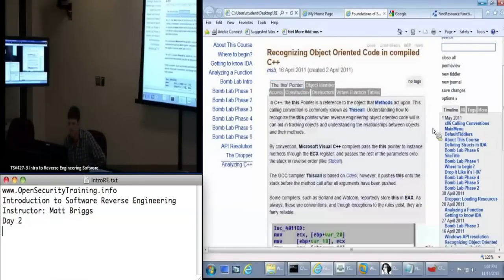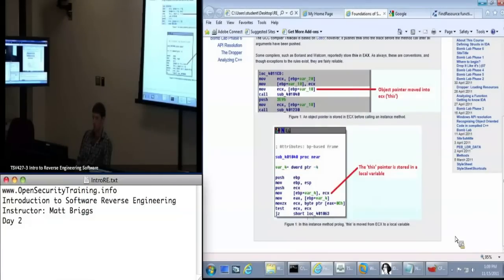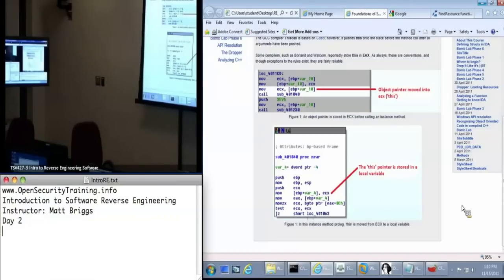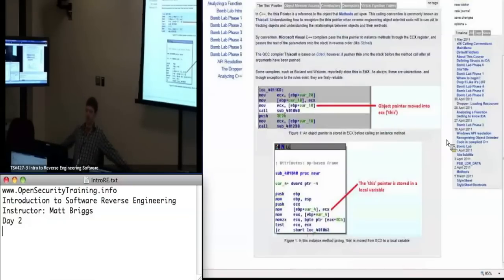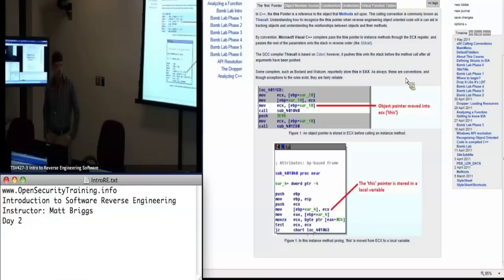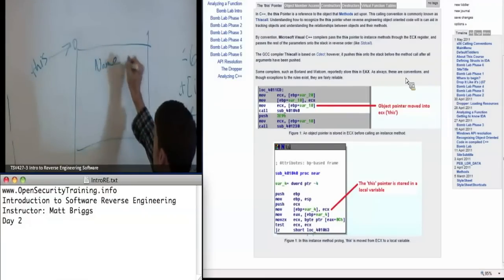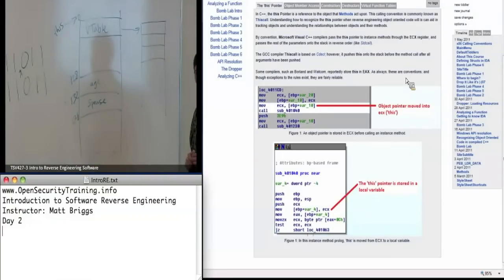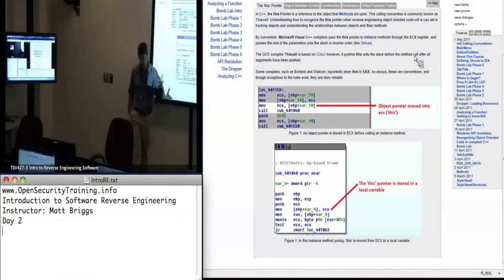Day 2 Part 4: Introduction to Reverse Engineering Software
In this course by Matt Briggs, we will explore what drives people to reverse engineer software and the methodology and tools used to do it.